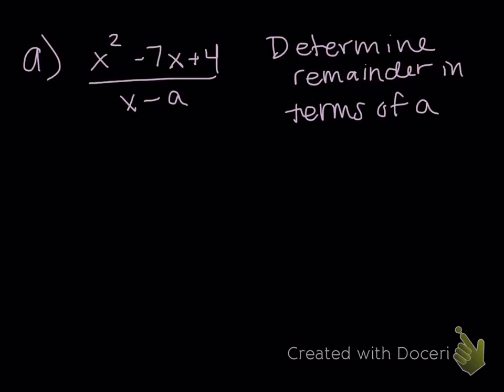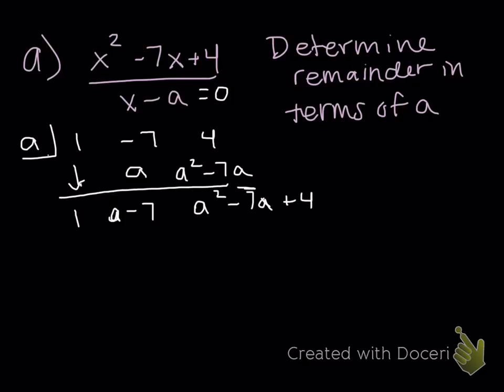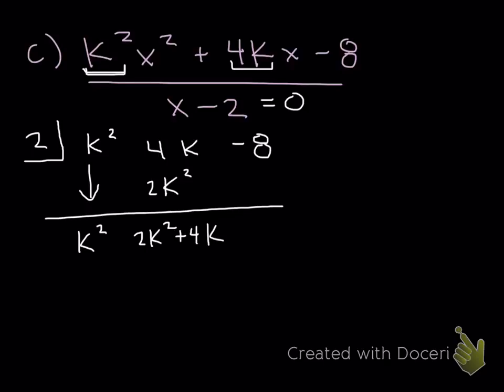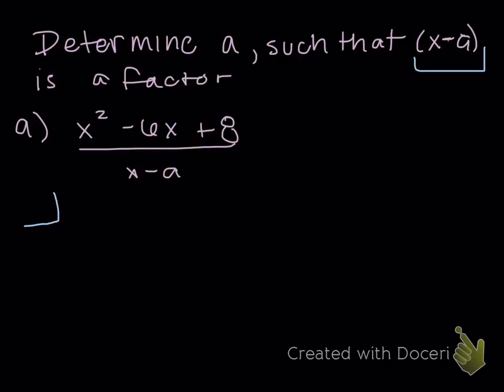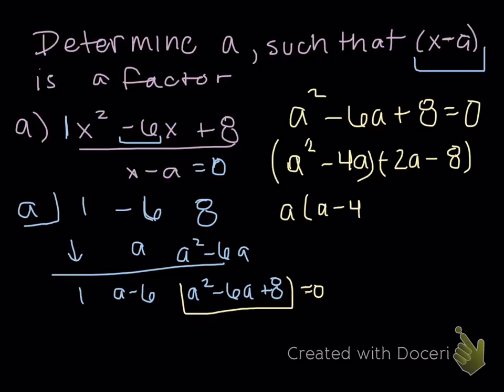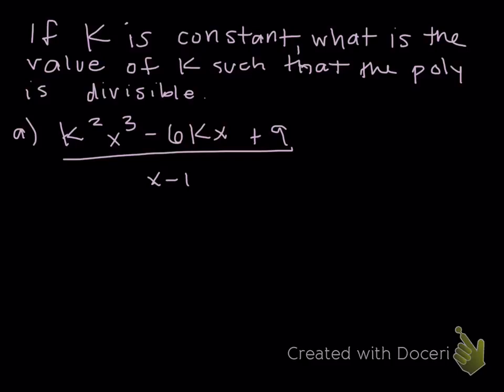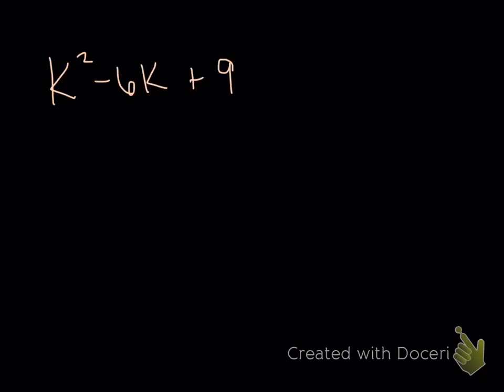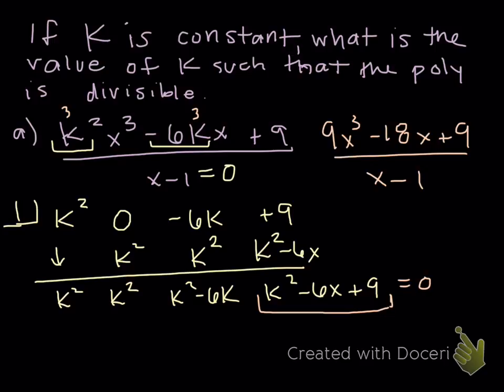ALG2 poly 6th day 2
Synthetic division with variables